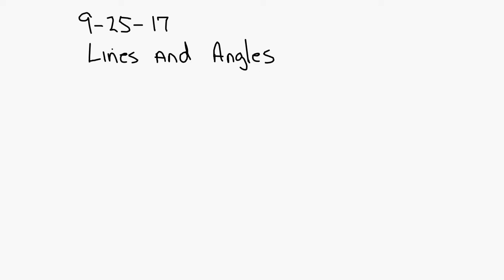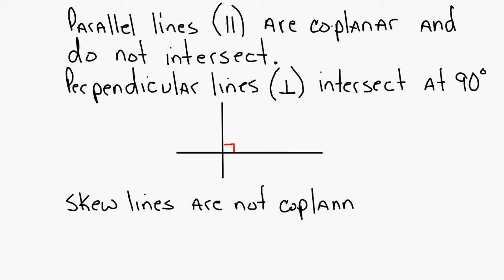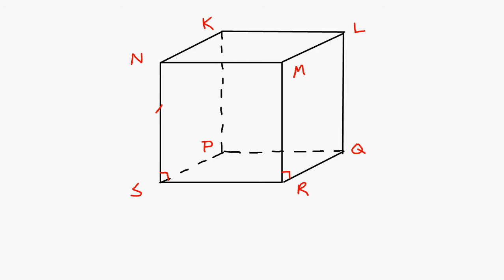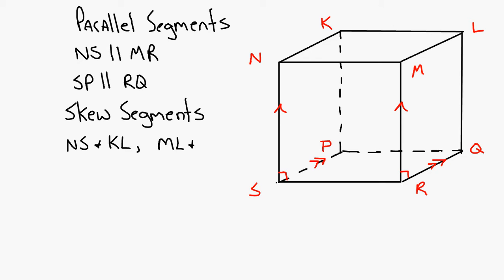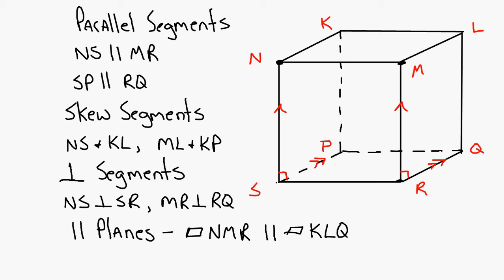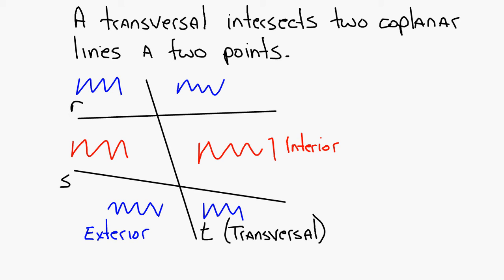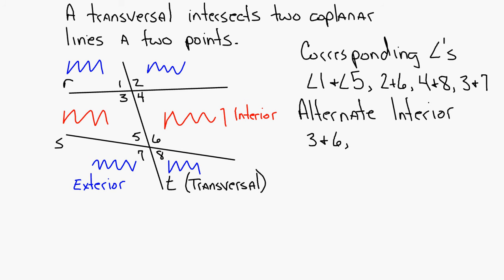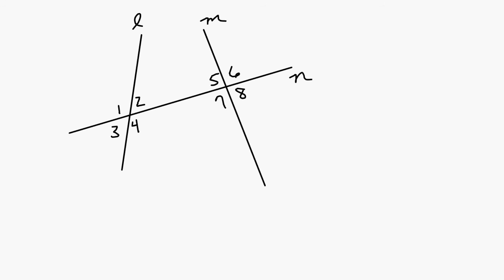Geo 09 25 17